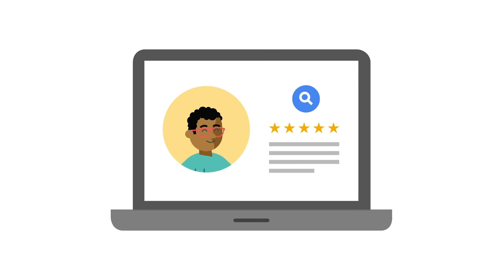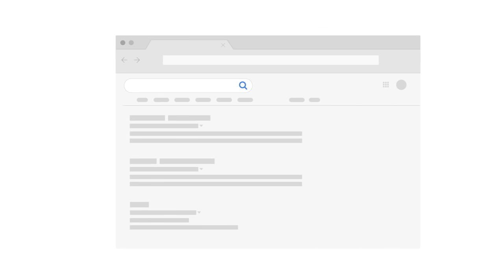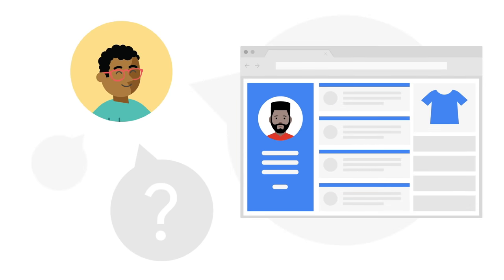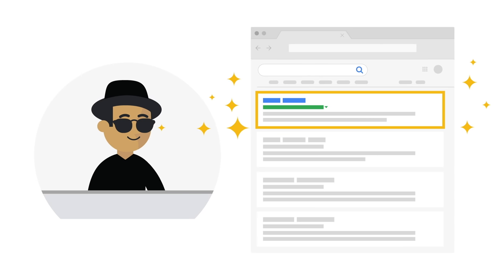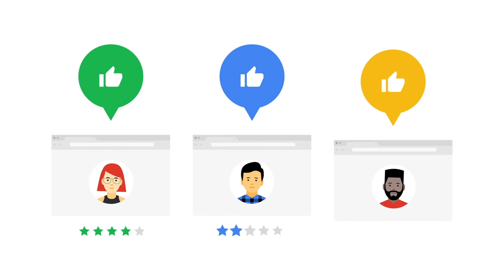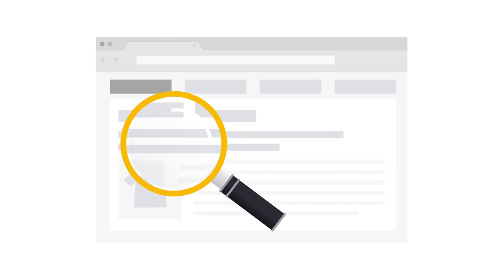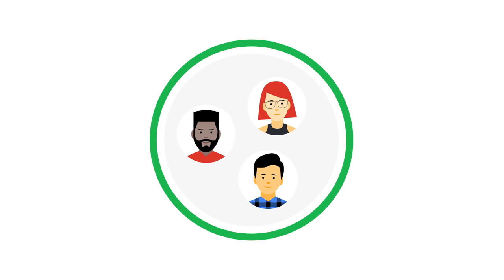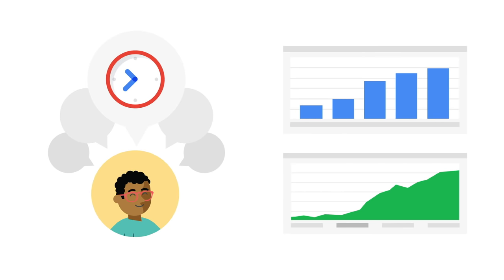Tips for hiring an SEO specialist - Search for Beginners Ep 9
In this episode of Search for Beginners, we go over the minimal recommended qualifications you should look for in a potential SEO consultant.

Do you need an SEO?

Subtitles in various languages are available. Click on the Settings icon in the bottom right corner of the video, and select Subtitles/CC from the menu.